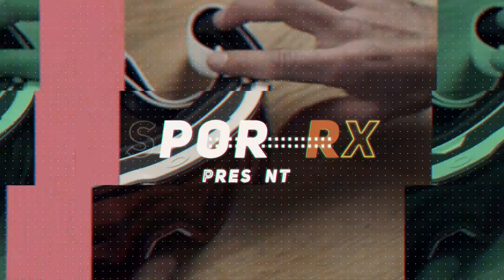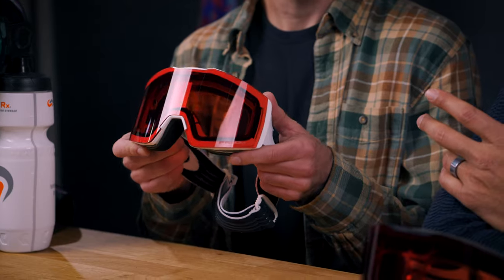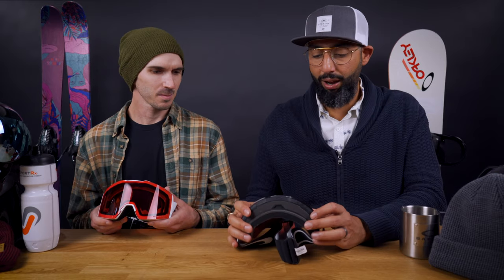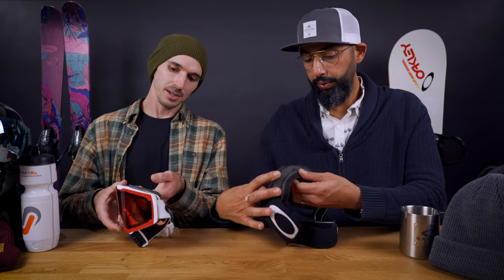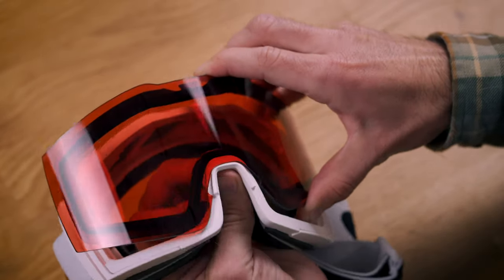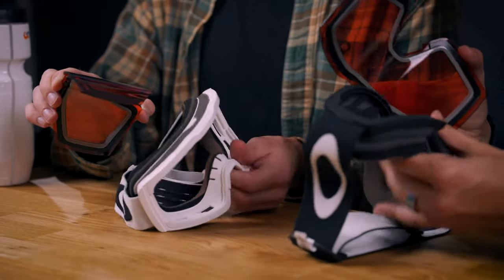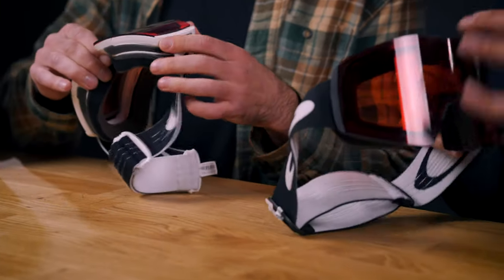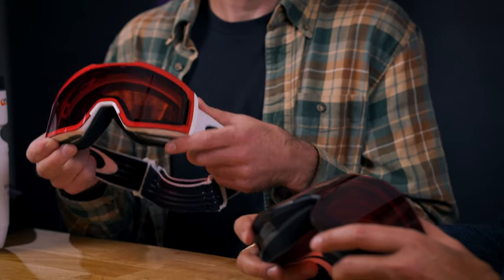Oakley Fall Line: How to Interchange Lenses | SportRx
Want to know how to change your Oakley Fall Line lens? We have a step-by-step tutorial for you right here!